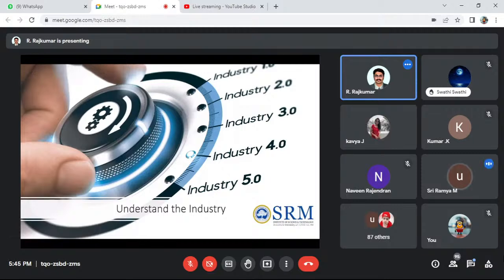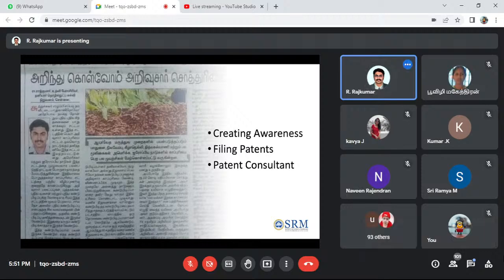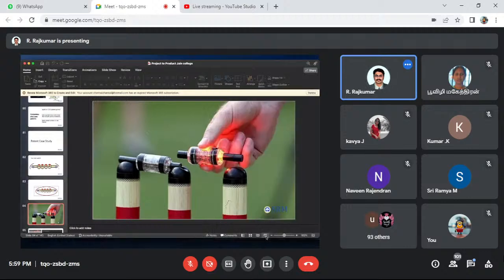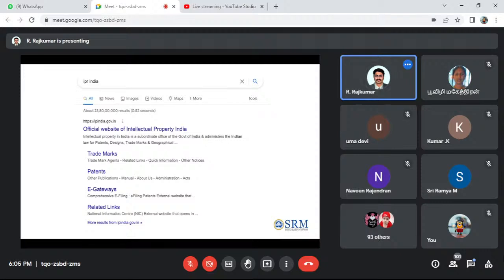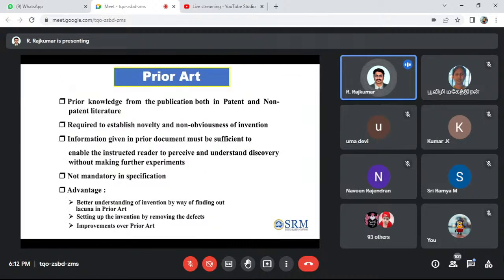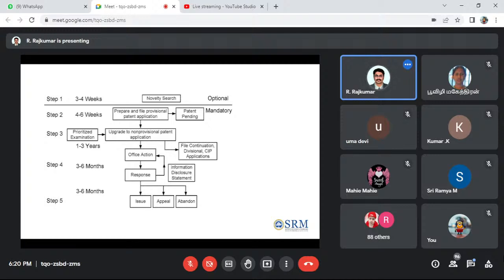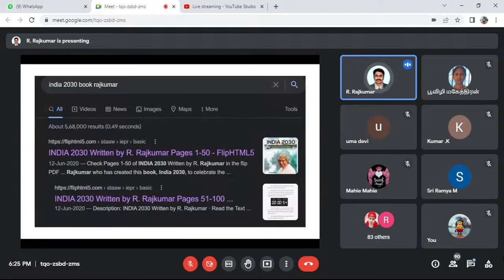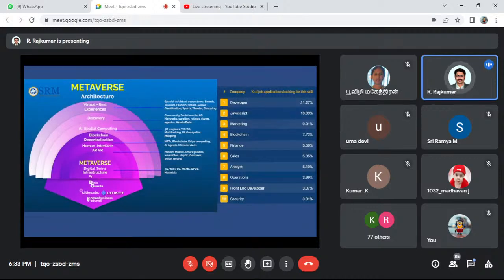Recent Trends in Information Technology Day - 2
Organized by M.sc Computer Science